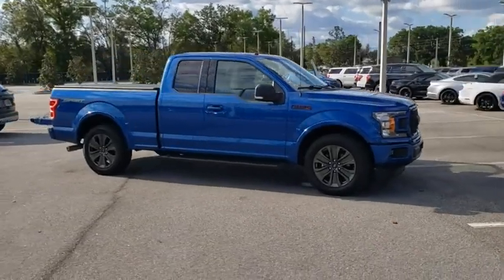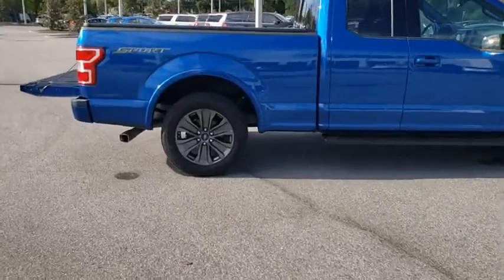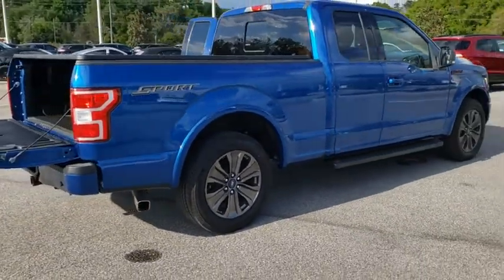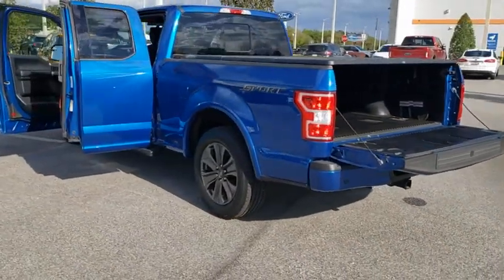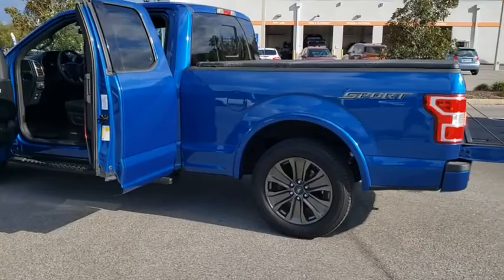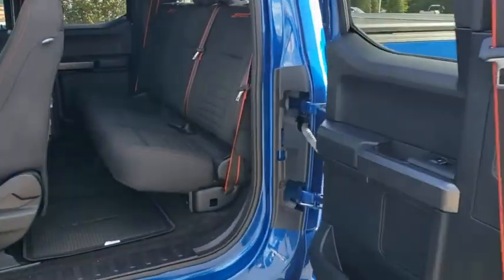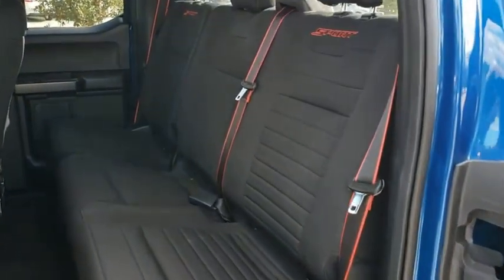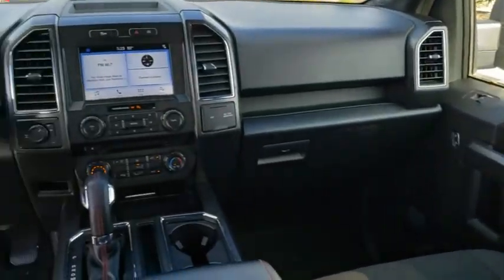2018 Ford F-150 The Villages, Leesburg, Belleview, Wildwood, Crystal River, FL 201569A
Lightning Blue Used 2018 Ford F-150 available in The Villages, Florida at

Village Ford
11660 SE Highway 441

This 2018 Ford F-150 XLT in Lightning Blue features: 110V/400W Outlet, 2-Bar Style Grille w/2 Minor Bars Painted Dark, 3.55 Axle Ratio, Accent-Color Step Bars, Black Running Boards, Body-Color Door & Tailgate Handles, Body-Color Front & Rear Bumpers, Body-Color Surround Grille w/Black Mesh Insert, Box Side Decal, Box Side Decals, Extended Range 36 Gallon Fuel Tank, Power-Sliding Rear Window, Rear Window Defroster, Reverse Sensing System, Single-Tip Chrome Exhaust, SYNC 3, Tailgate Step w/Tailgate Lift Assist, Unique Bodyside & Hood Decals, Wheels: 18 6-Spoke Machined-Aluminum, Wheels: 20 Unique Premium Tarnished Dark Painted, XLT Special Edition Package, XLT Sport Appearance Package. RWD Certified.Odometer is 16447 miles below market average! 20/26 City/Highway MPG Awards:* 2018 KBB.com 10 Most Awarded Brands * 2018 KBB.com Brand Image AwardsFord Gold Certified Details:* Powertrain Limited Warranty: 84 Month/100,000 Mile (whichever comes first) from original in-service date* Transferable Warranty* and 22,000 FordPass Rewards Points to use toward first two maintenance visits* 172 Point Inspection* Limited Warranty: 12 Month/12,000 Mile (whichever comes first) after new car warranty expires or from certified purchase date* Vehicle History* Warranty Deductible: $100* Roadside AssistanceAsk about our exchange policy !!